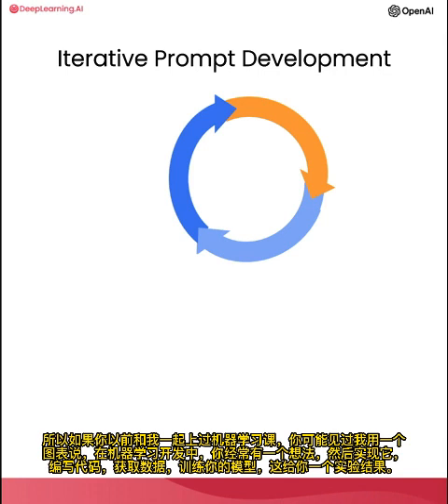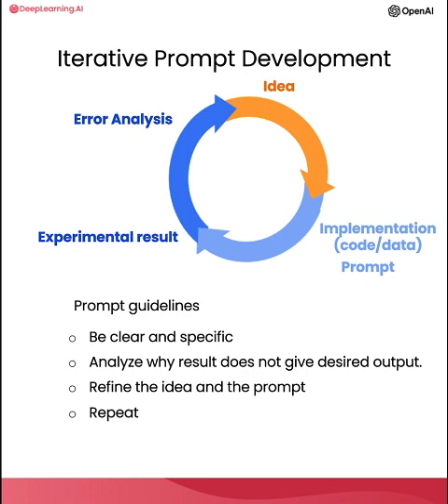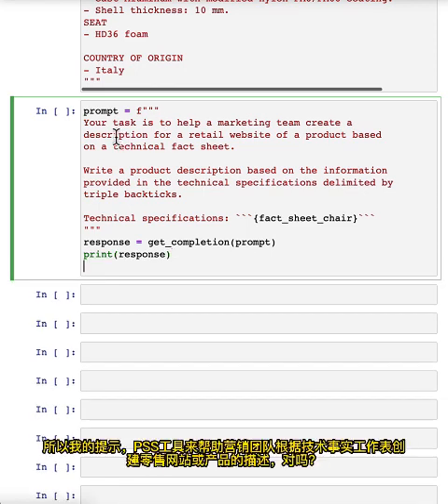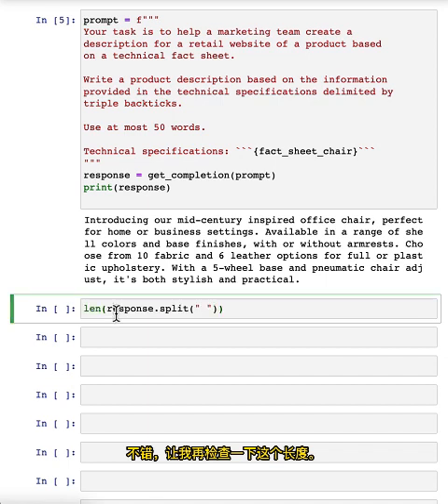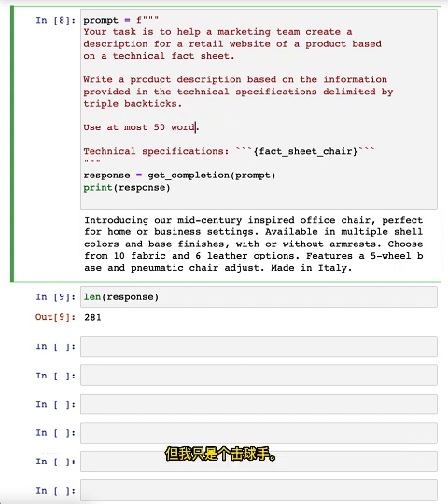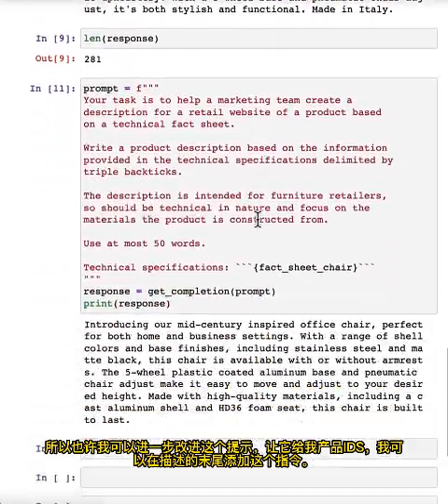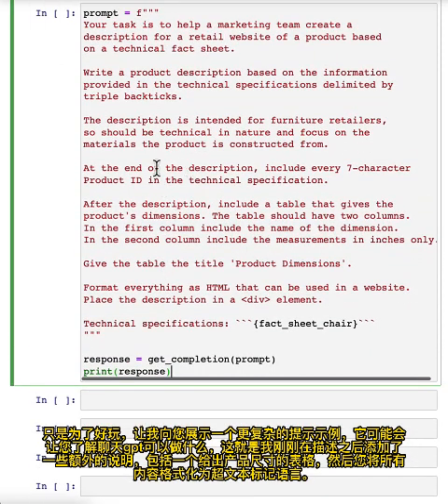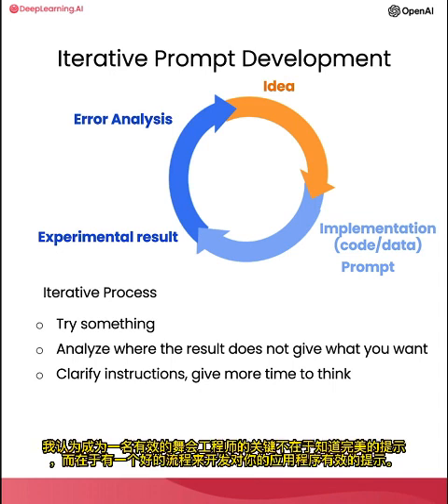03.迭代提示框架_吴恩达和OpenAI合作推出了免费的Prompt Engineering（提示工程师）课程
前谷歌/百度AI部门负责人吴恩达和OpenAI合作推出了免费的Prompt Engineering（提示工程师）课程。

课程主要内容是教你书写AI提示词，并且最后会教你利用GPT开发一个AI聊天机器人。
这不比那些垃圾教程强一万倍，AI领域最顶尖的人教你写提示词。